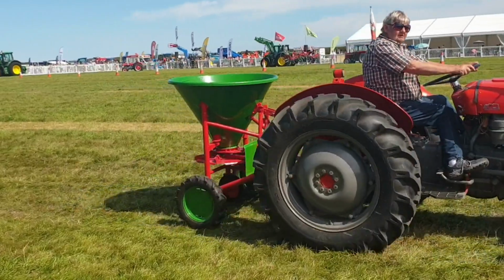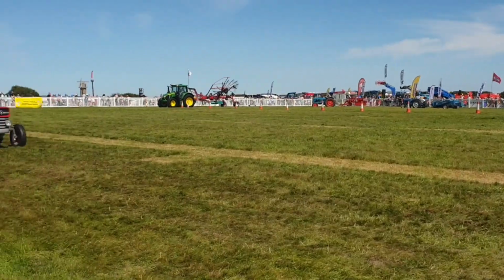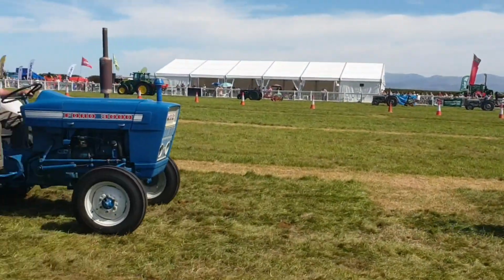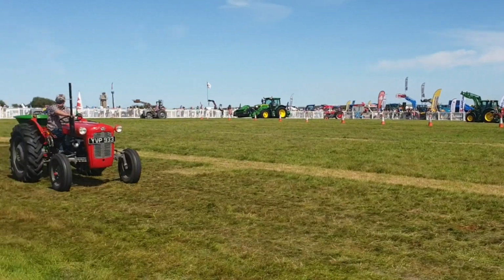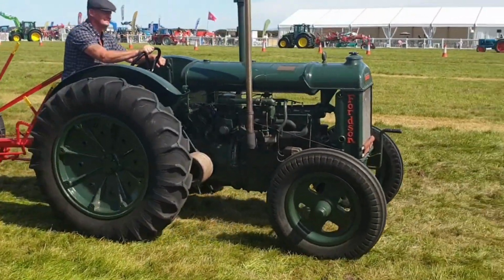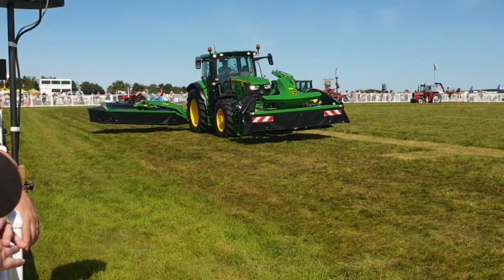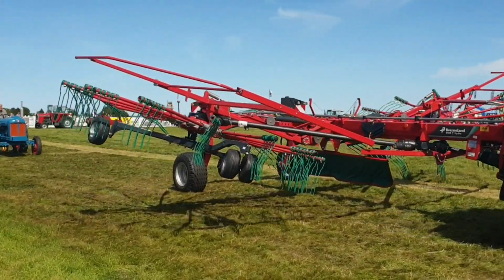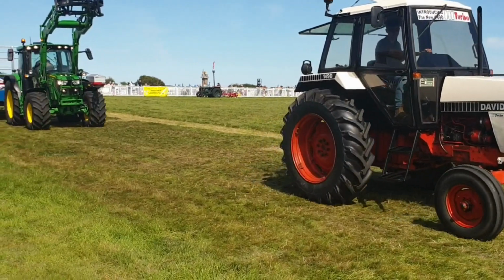Tractors through the ages @ The Anglesey show 2022.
A Parade of tractors over the ages @ The Anglesey Show,
9th August 2022.
ynys môn